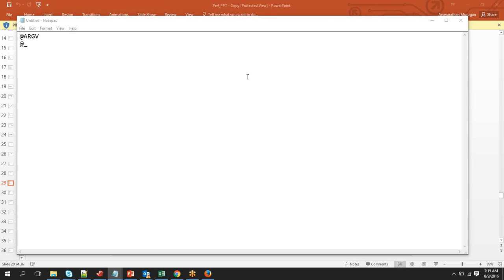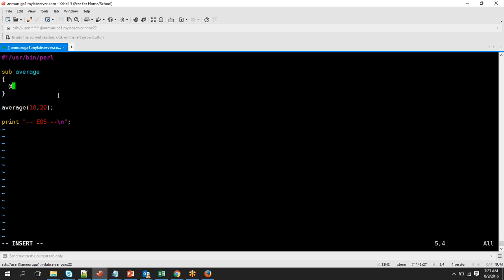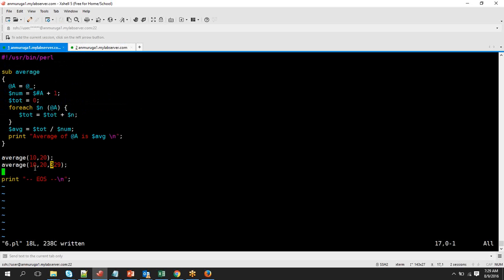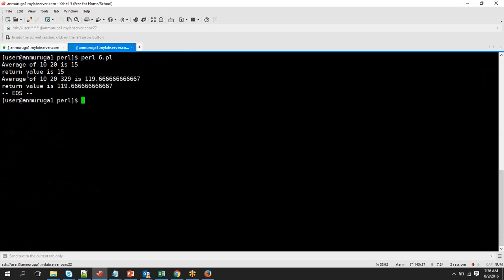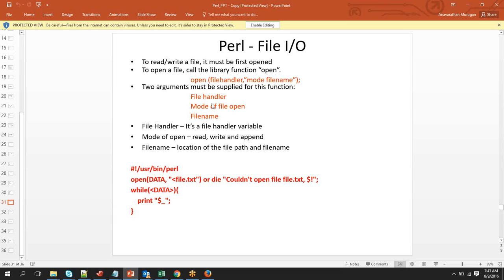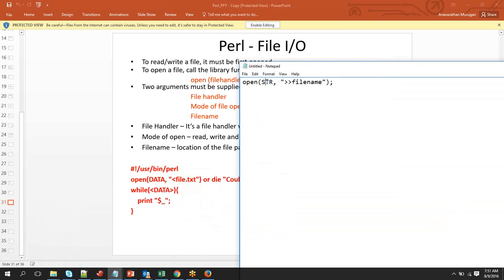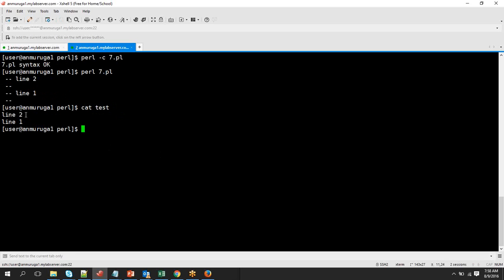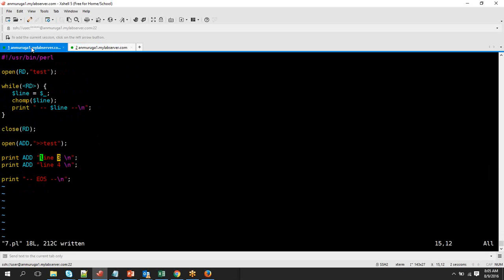PERL Tutorial - 6 | PERL Tutorial for Beginners - 6 | Perl Scripting Language Tutorial | DevOps